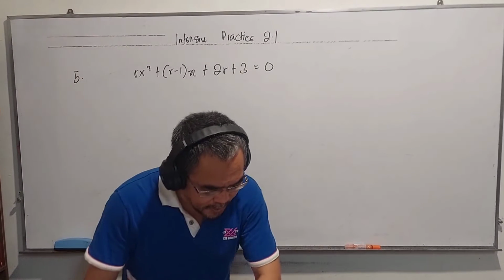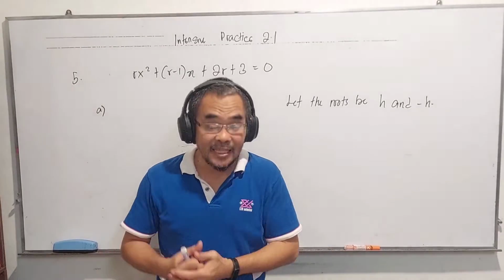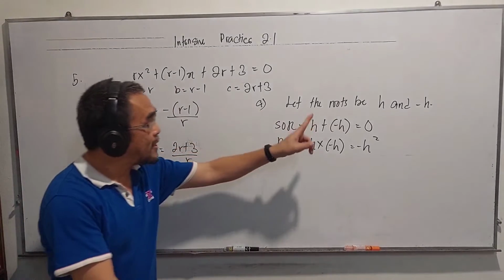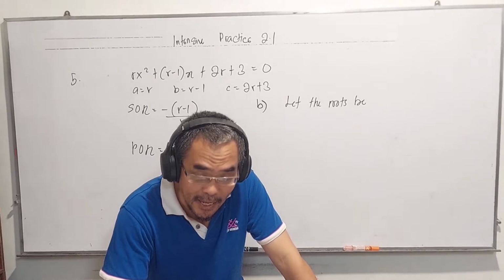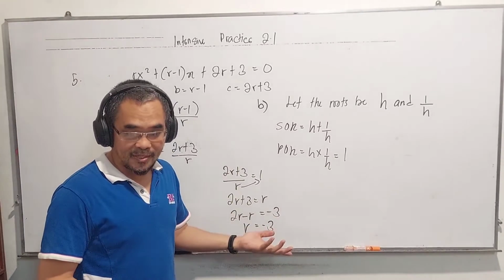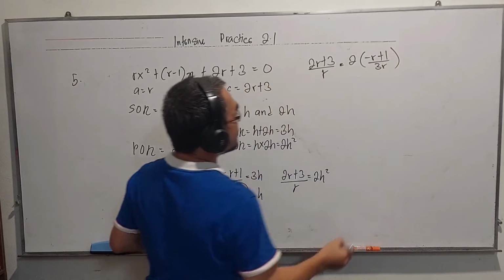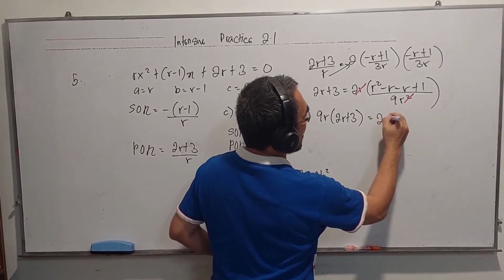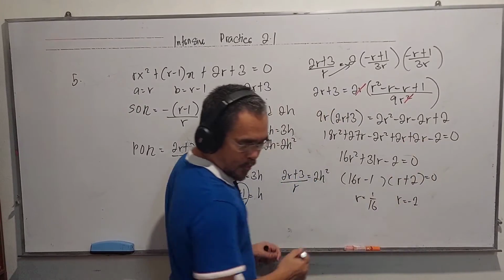Intensive practice 2.1 No 5 / Problems on roots of a quadratic equation / Sum and product of roots.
The questions are taken from Additional Mathematics Form 4 Textbook year 2020, chapter 2 ( Quadratic Functions ),  INTENSIVE PRACTICE 2.1 NO 5abc.

Soalan ini didapati daripada buku teks matematik tambahan tingkatan 4 tahun 2020, bab 2 ( Fungsi Kuadratik), latihan intensif 2.1 No 5abc.

Bagaimana menyelesaikan pelbagai masalah melibatkan persamaan kuadratik ?

1) Bagaimana mendapatkan punca punca persamaan kuadratik dengan penyempurnaan kuasa dua atau rumus kuadratik?

2) Bagaimana mendapatkan nilai hasil tambah punca dan hasil darab punca dari persamaan kuadratik yang diberikan?